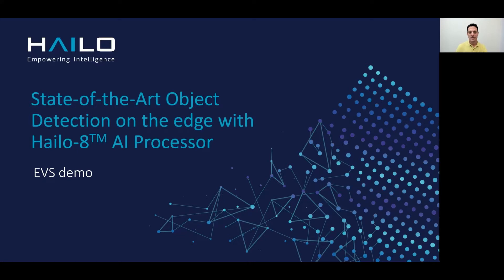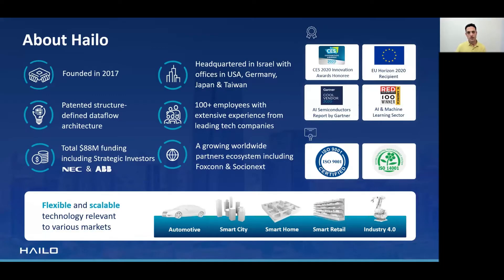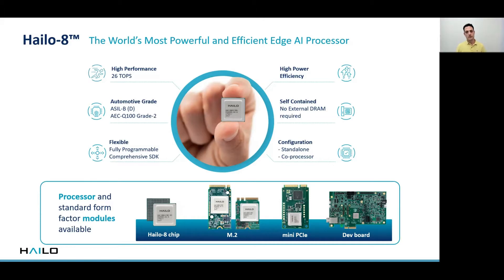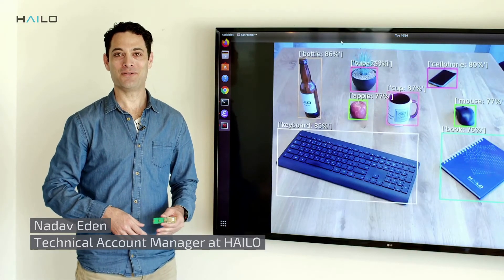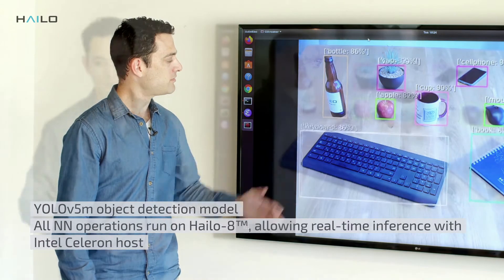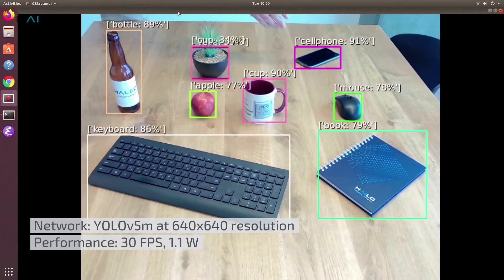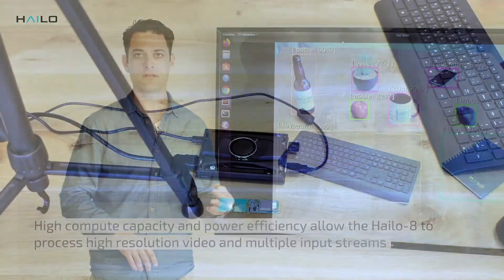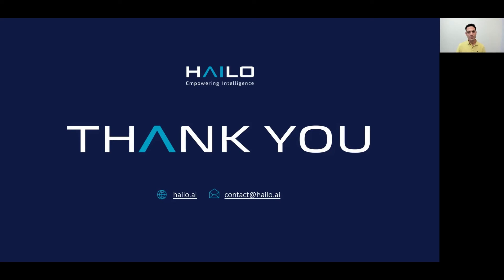Hailo Demonstration of State-of-the-Art Object Detection on the Edge with the Hailo-8 AI Processor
Nadav Eden, Technical Account Manager at Hailo, demonstrates the company’s latest edge AI and vision technologies and products at the 2021 Embedded Vision Summit. Specifically, Eden demonstrates state-of-the-art object detection on the edge with the Hailo-8 AI processor.

YoloV5m is a high-end neural network model for object detection, a fundamental computer vision task. The Hailo-8 AI chip can run this model at real-time frame rates with a high-resolution video input, providing a powerful solution for surveillance applications in Smart City, Smart Retail, Enterprise and other markets. The Hailo-8 is supported by a dedicated out-of-the-box application included in the Hailo TAPPAS toolkit, designed to accelerate time-to-market and make it easy to develop and deploy high-performance edge applications.